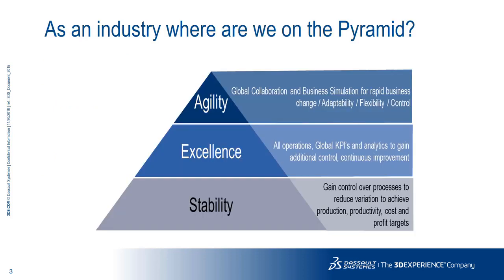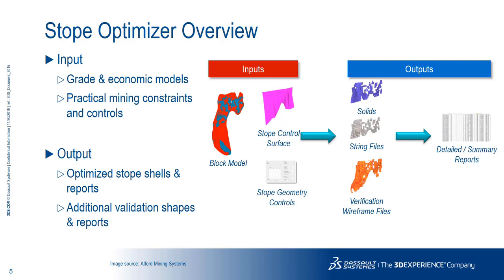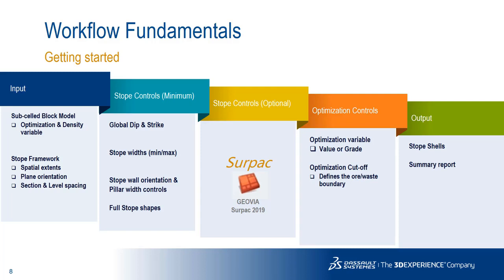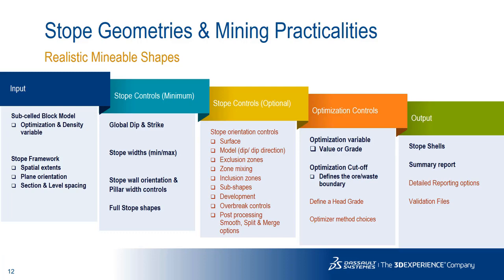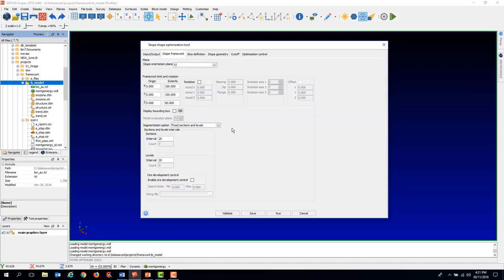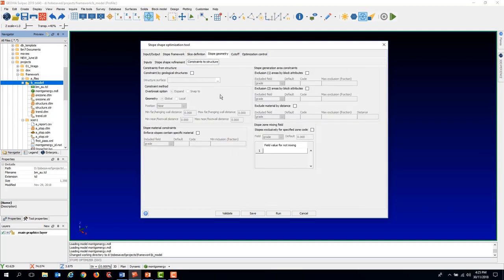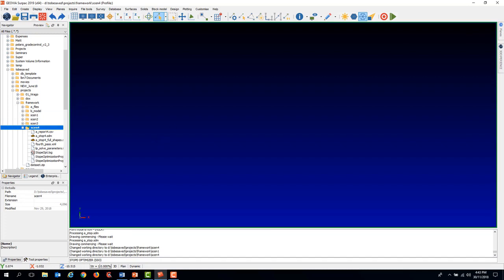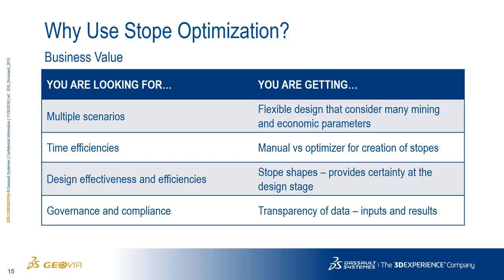E-Seminar | Stope Optimization - Extracting more value from ore bodies | GEOVIA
Learn how to extract more value from underground ore bodies using Stope Optimization

TO DISCOVER MORE ABOUT GEOVIA